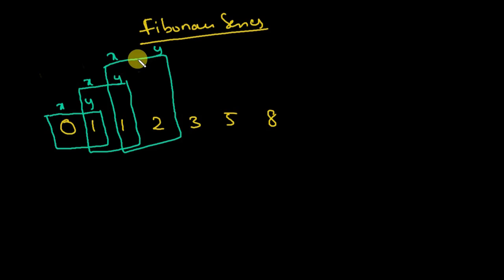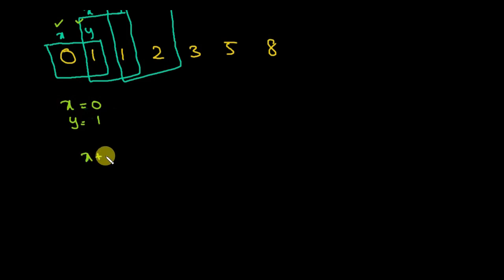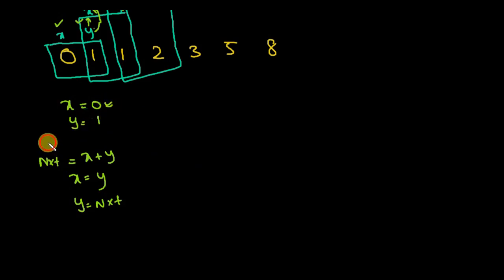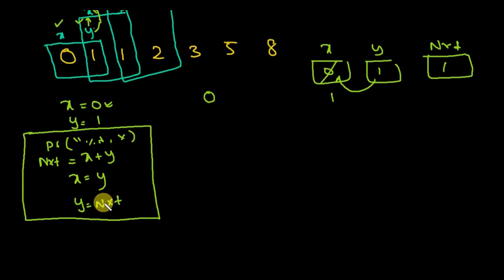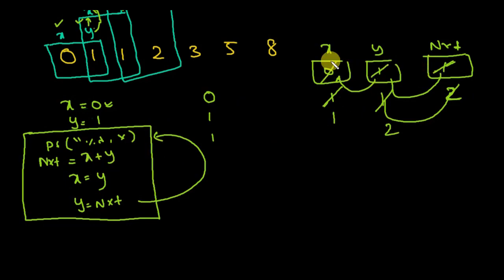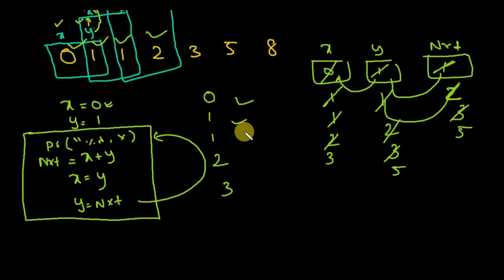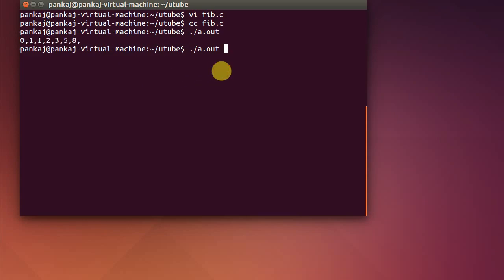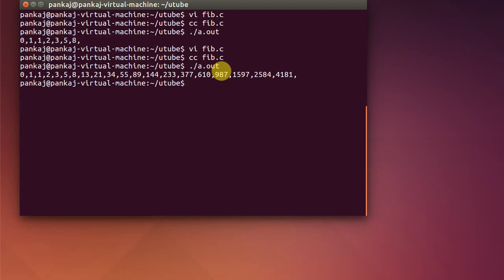Fibonacci series in c language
In this video we deliver a strong logic building for" how to find Fibonacci series", which are developed in programs, basics are the key role in programming.
we basically think  starting from scratch helps many people to understand the concept well,hope you guys enjoy it.
Keep thinking.